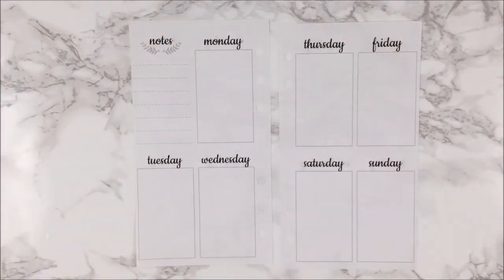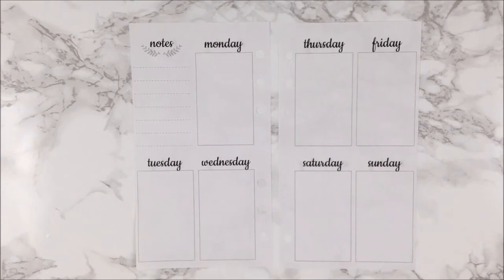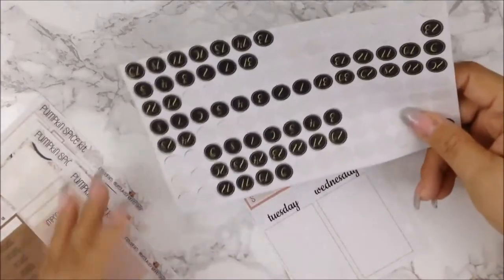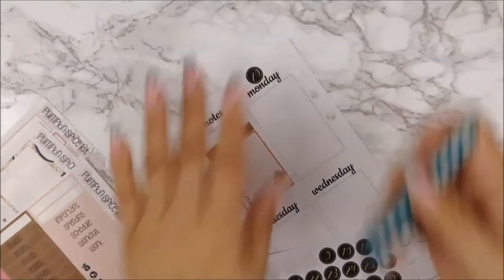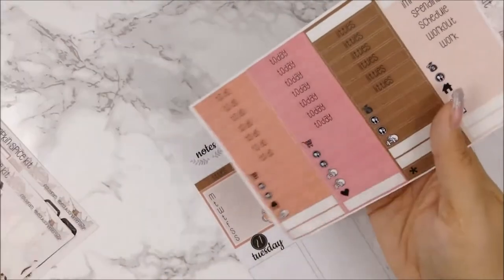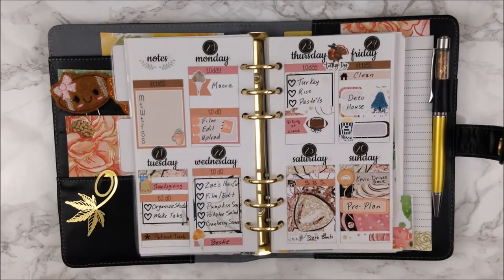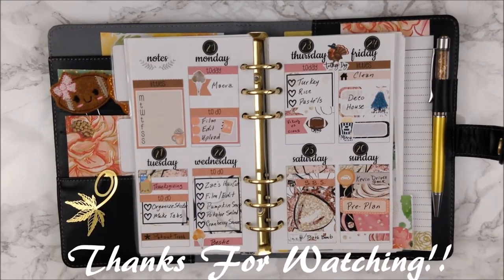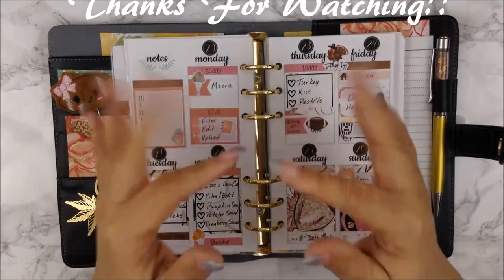Use It Up | Plan With Me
If you’re here early……HD is coming.  Hi My Loves! I love using my left over sticker to use in my personal planner. I would appreciate it so much.

Lighting Used: